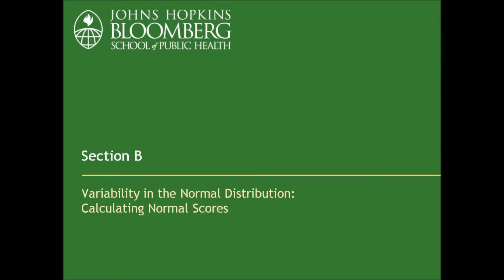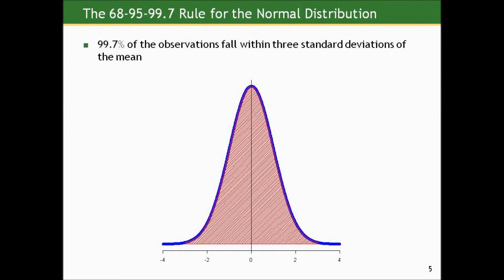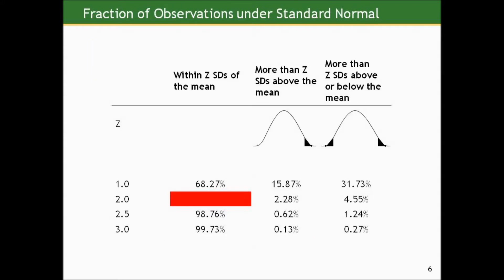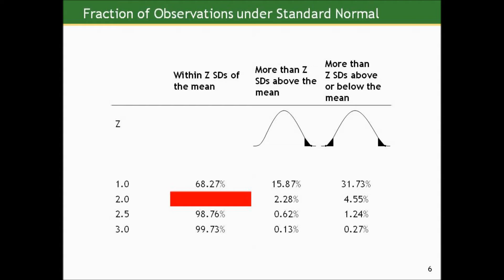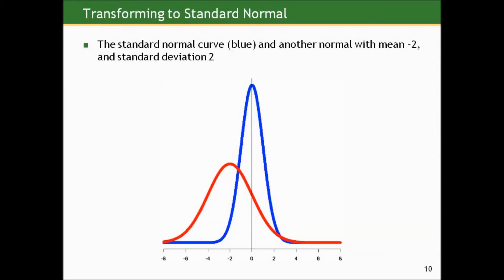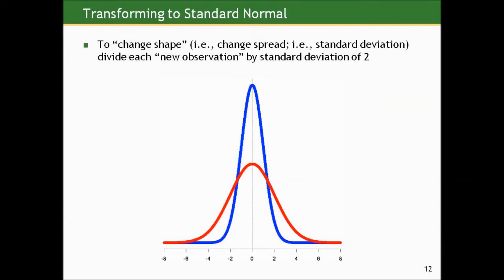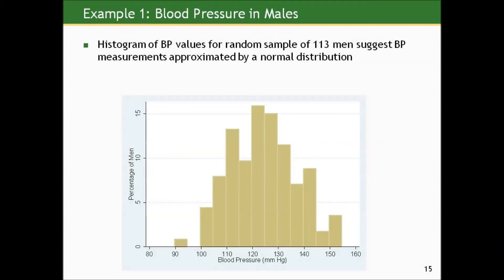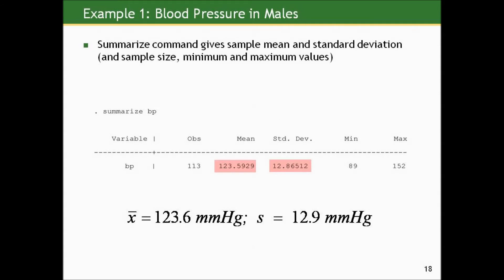Biostatistics course lecture 02 part B (Johns Hopkins University) كورس كامل الاحصاء الطبي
Biostatistics course lecture 02 part B (Johns Hopkins University)
 كورس كامل الاحصاء الطبي مقدم من جامعة جونز هوبكنز المحاضرة الثانية  الجزء الثاني
Section B
Variability in the Normal Distribution:
Calculating Normal Scores